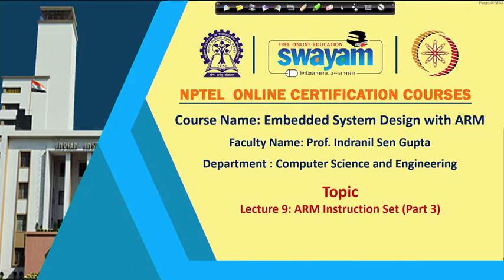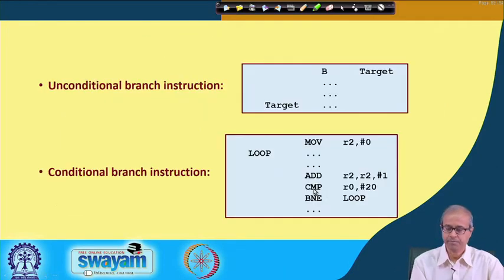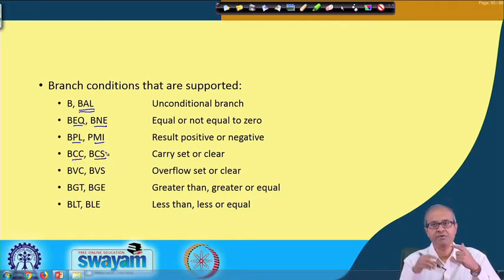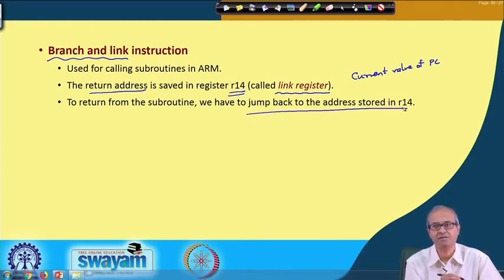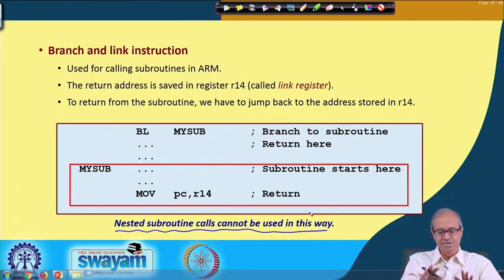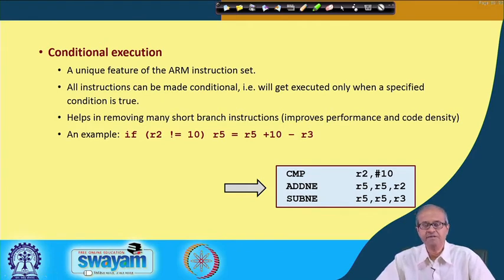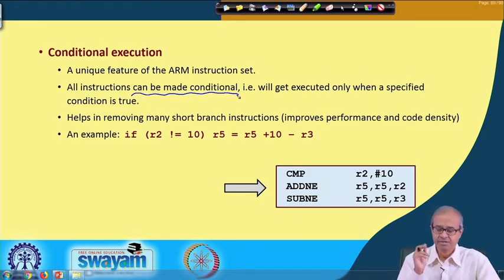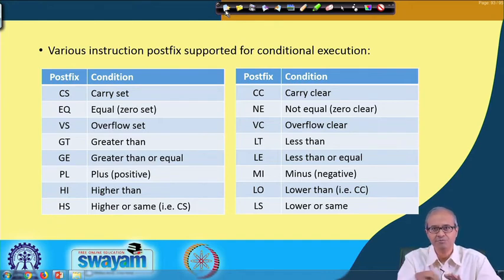Lecture 09: ARM INSTRUCTION SET (PART III)